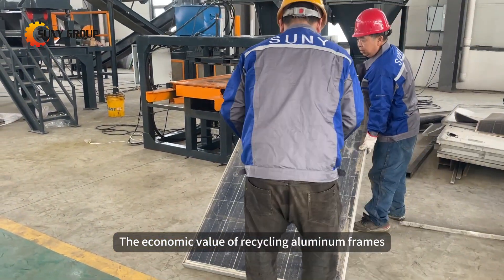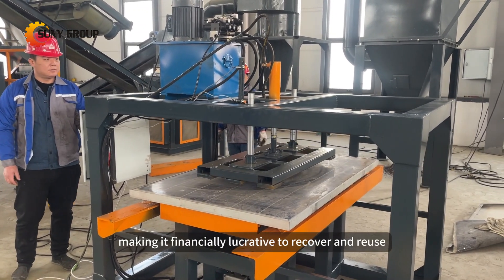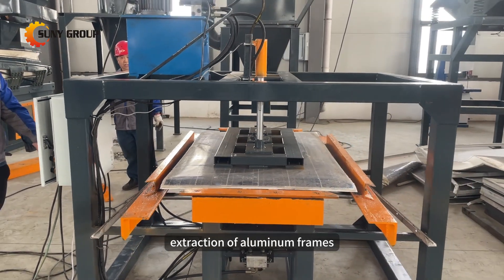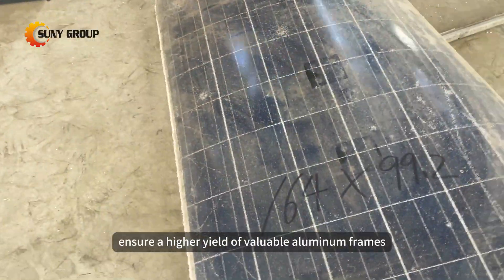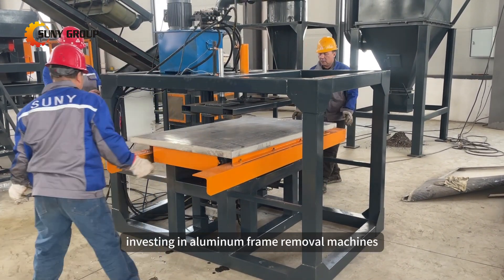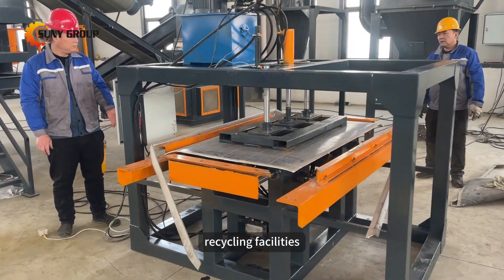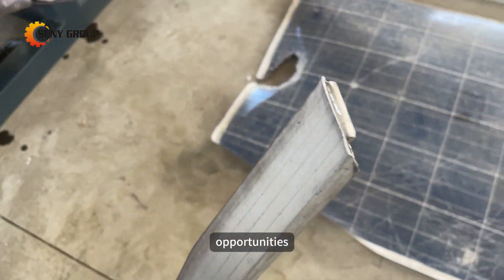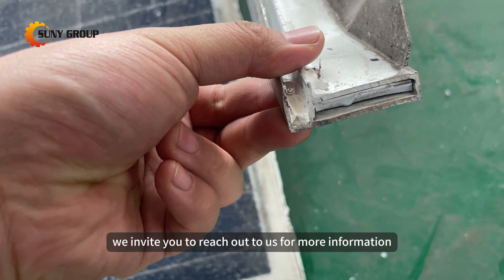Easy Way to Remove Aluminum Frame from Solar Photovoltaic Panels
The significance of aluminum frame removal machines in the photovoltaic panel recycling process cannot be overstated. These machines automate the extraction of aluminum frames from retired solar panels, streamlining the recycling workflow and enhancing efficiency. By automating this labor-intensive task, these machines not only save time and labor costs but also ensure a higher yield of valuable aluminum frames for resale or further processing.